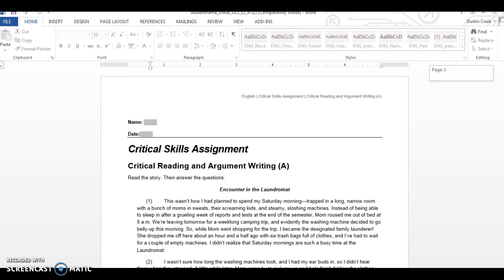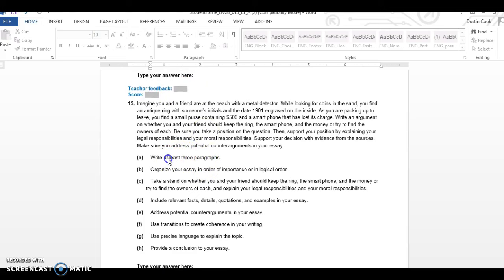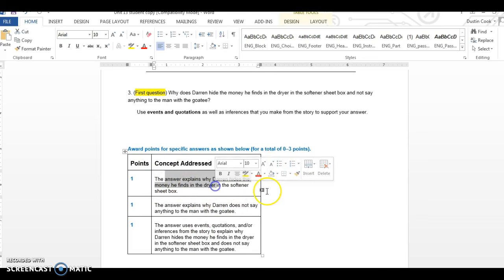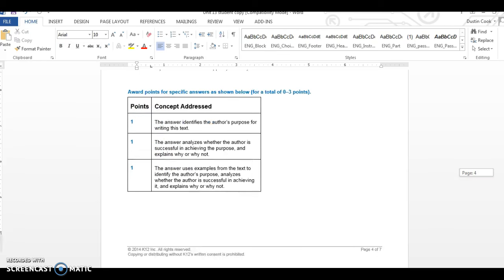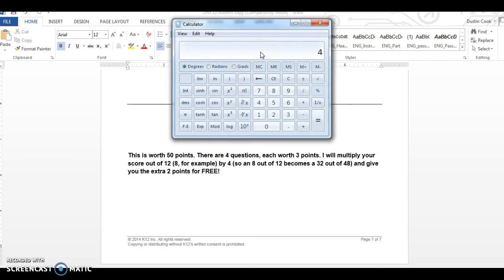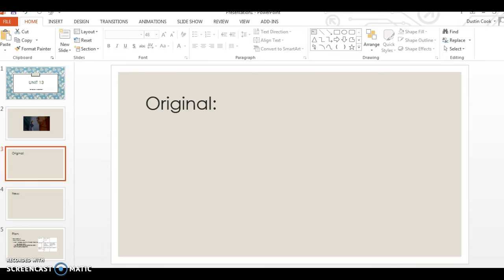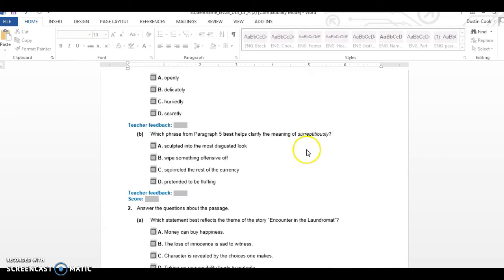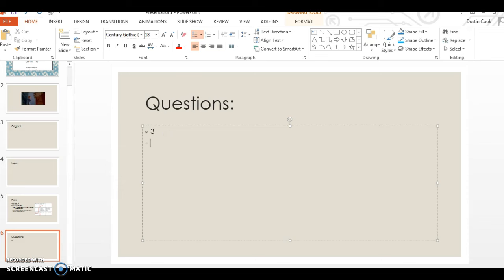Unit 13, Critical Skills Assessment